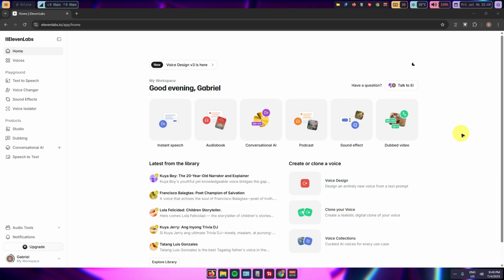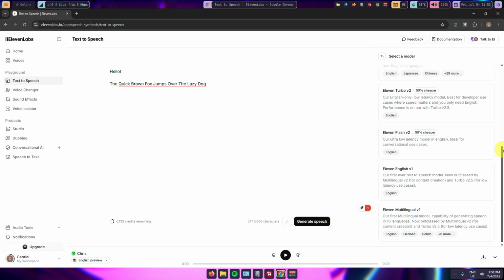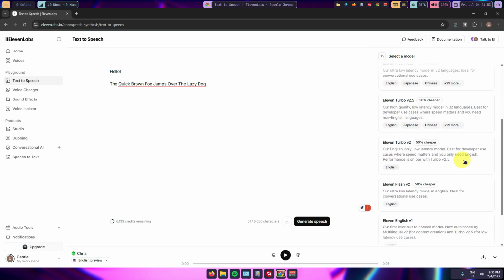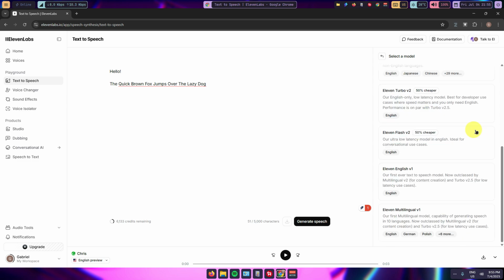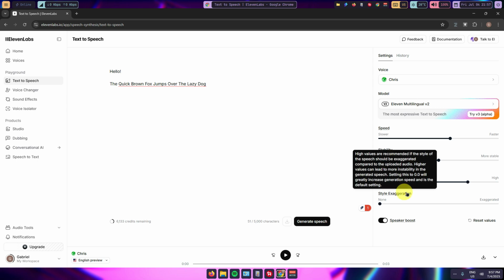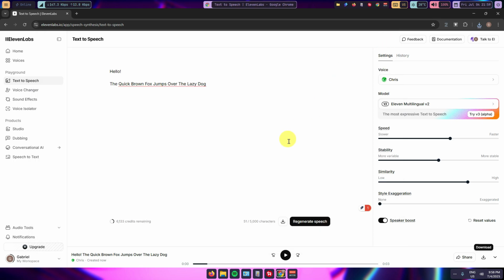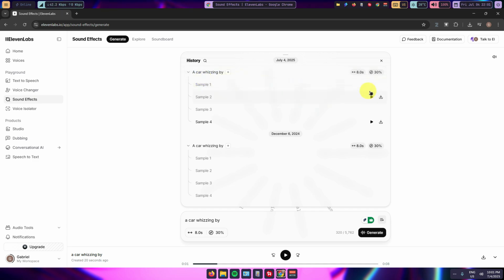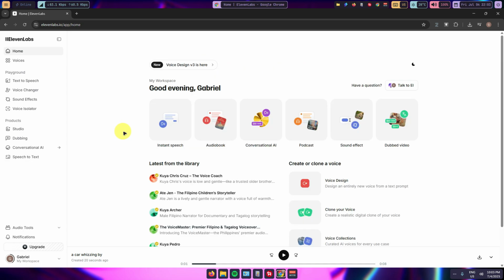Eleven Labs Full Tutorial: Best Settings for Realistic Voices